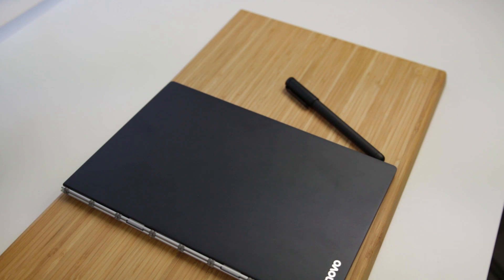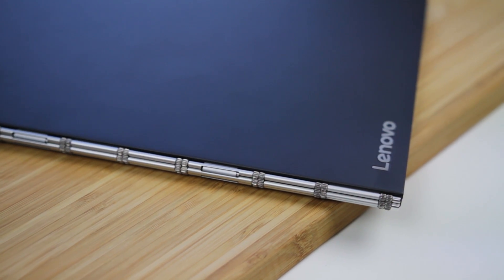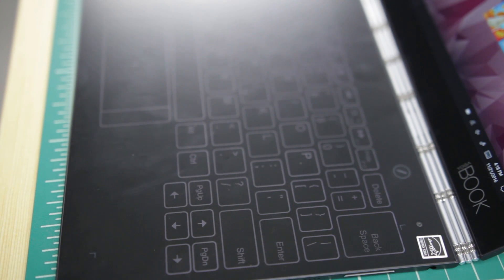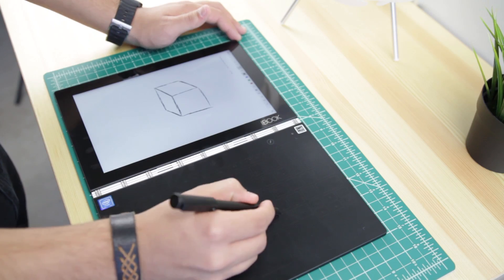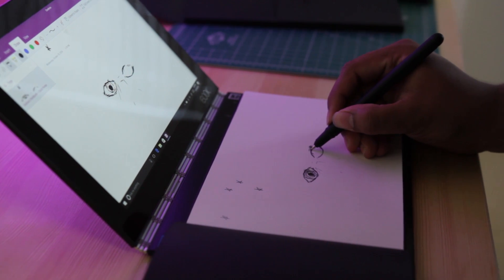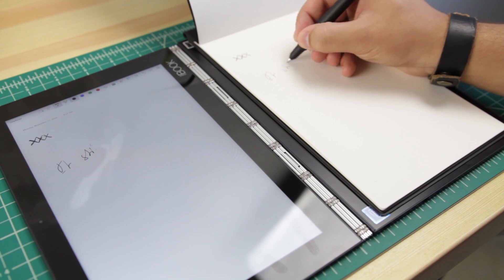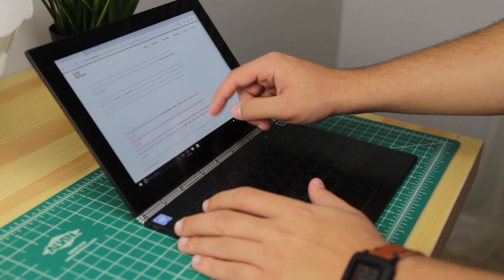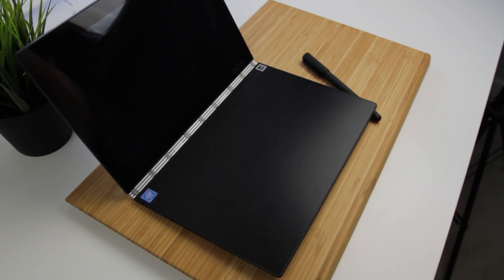Lenovo Yoga Book Review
Do you need a tablet that you can draw on? What about one with a light up keyboard? We think this might be the tablet for you...